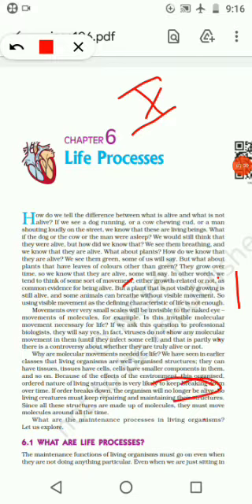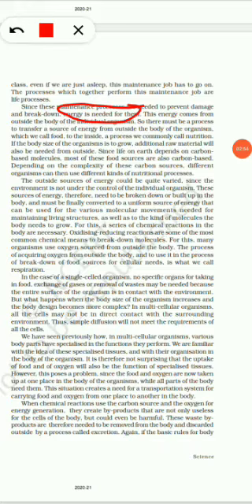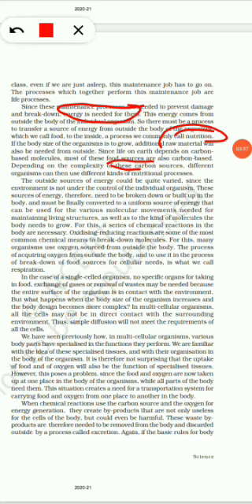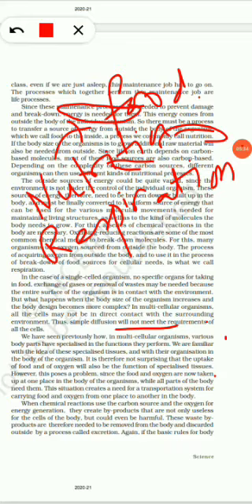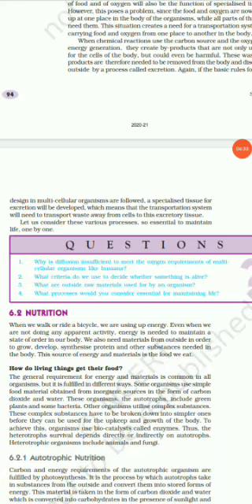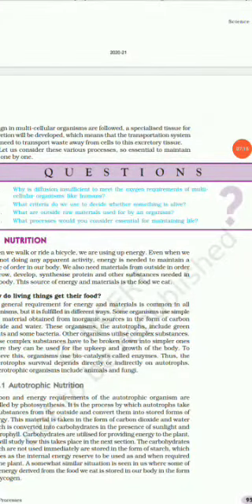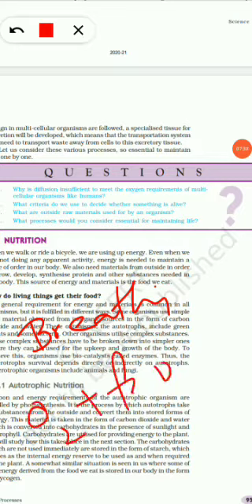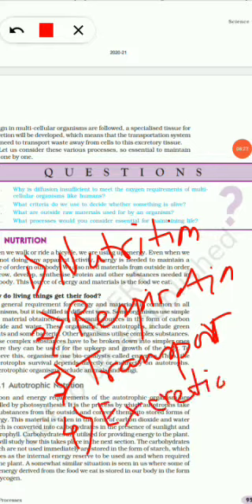X BIO INTRODUCTION TO LIFE PROCESS